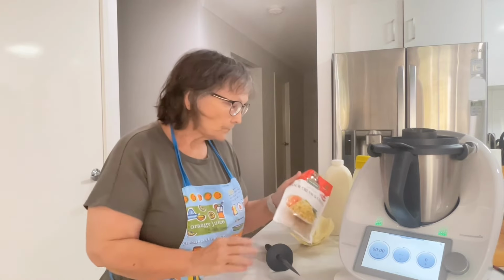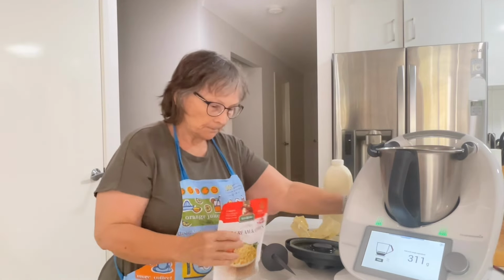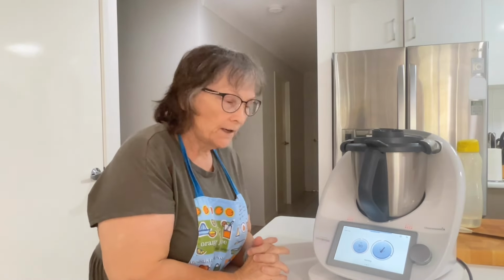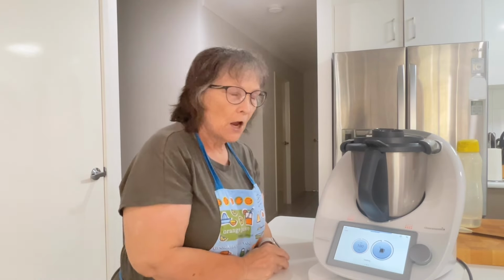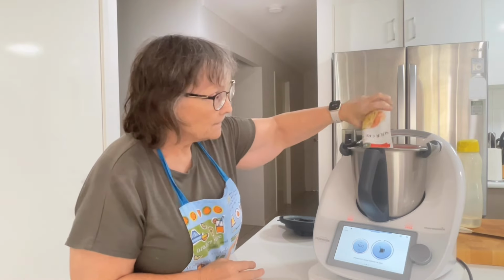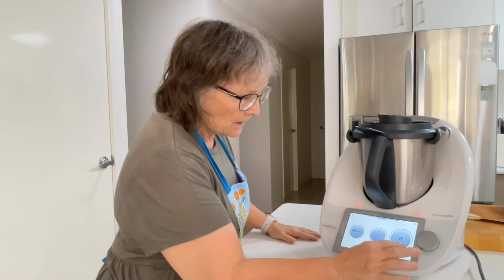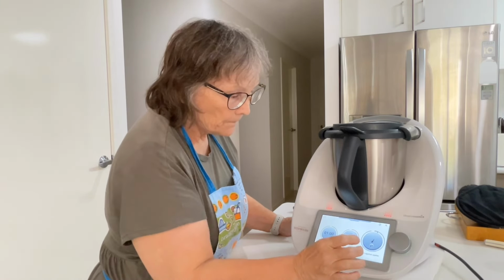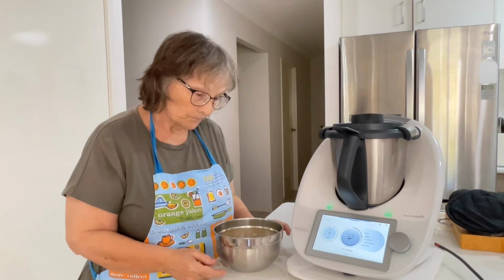Packet Pasta & Sauce in the Thermomix - Cooking with Janice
Cooking great food from scratch with a little help from my Thermomix.

Comment and ask questions, I would love to help you.

Janice Hall - Thermomix Consultant
CLERMONT QLD 4721